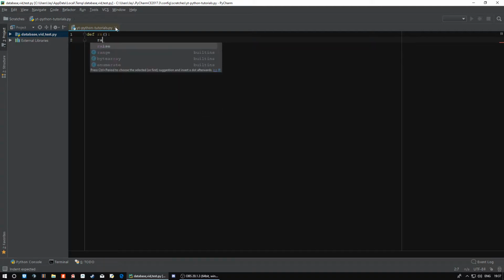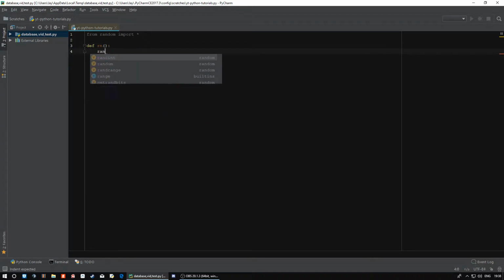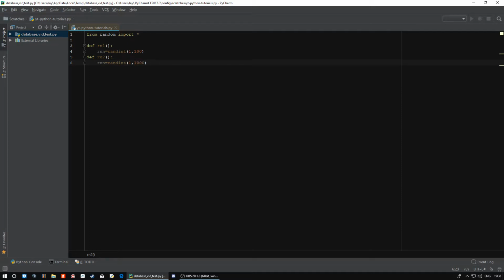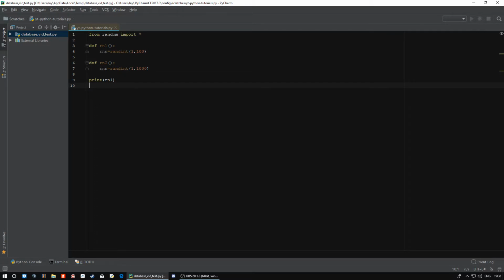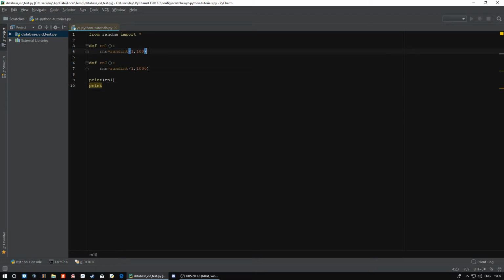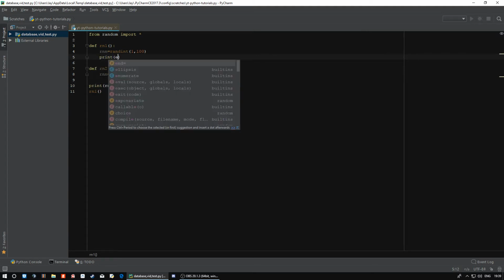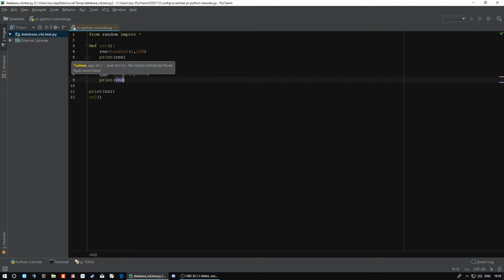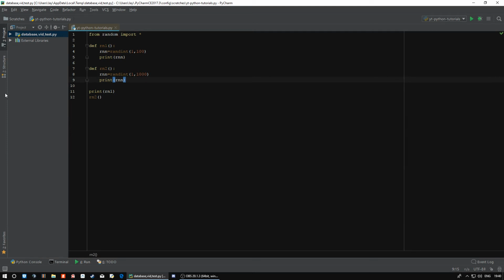Python tutorial #8 defining functions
learning how to create and run functions